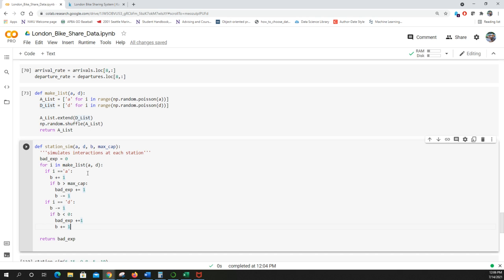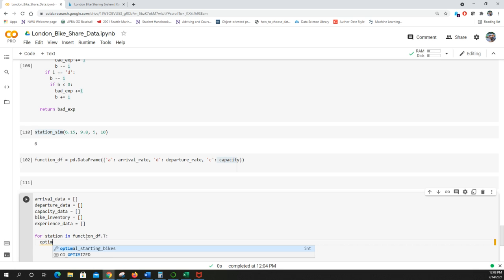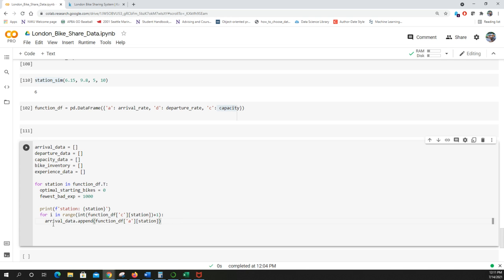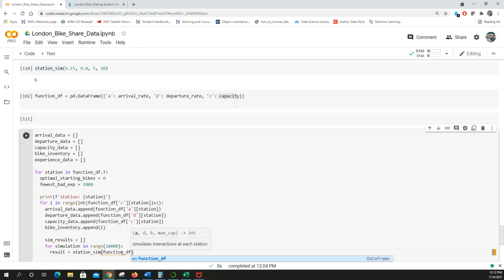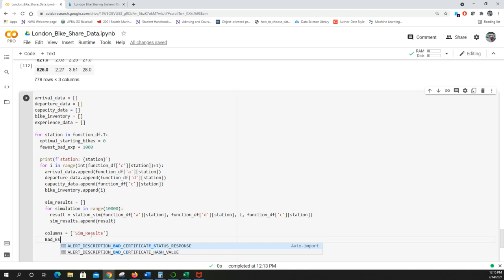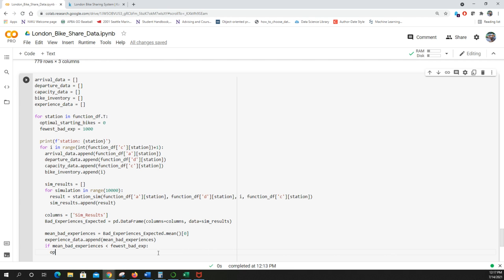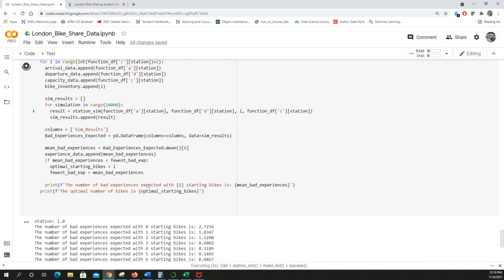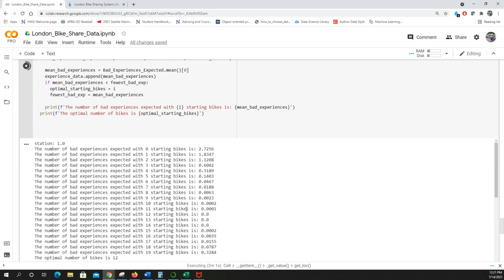Bike Share Optimization III default